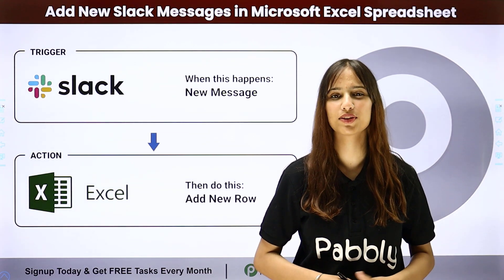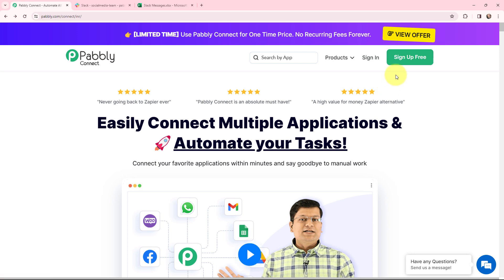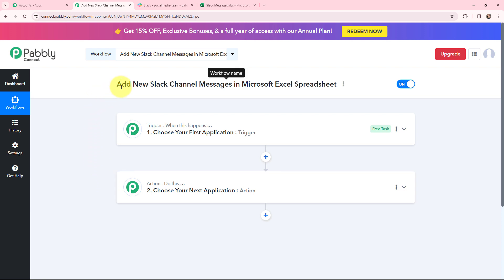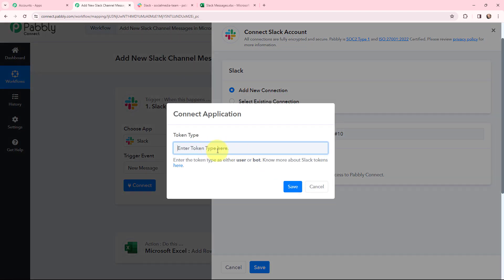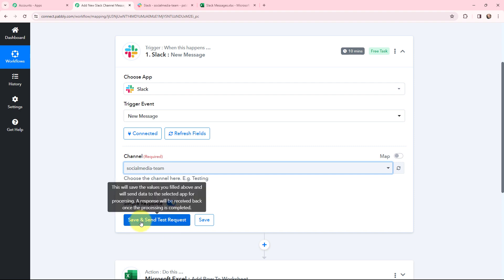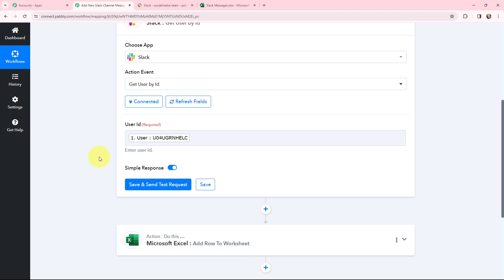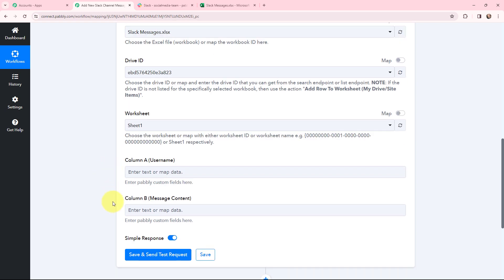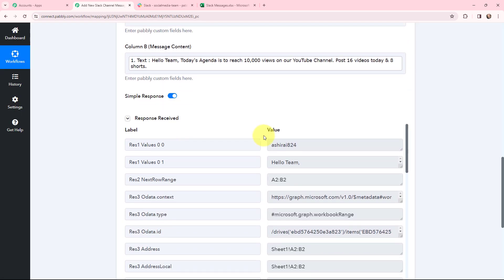How to Add New Slack Channel Messages in Microsoft Excel Spreadsheet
Join us in this tutorial where we'll demonstrate how to automatically add new Slack channel messages to a Microsoft Excel spreadsheet, helping you stay organized and up-to-date
 with your team communications.

 In this tutorial, we'll show you how to set up an automation workflow using Pabbly Connect to connect Slack with Microsoft Excel. You'll learn how to configure triggers and actions to automatically add new Slack channel messages to your Excel spreadsheet, including message content, sender information, timestamp, and more.

Whether you're managing project communications, tracking customer inquiries, or monitoring team discussions, this integration will help you stay organized and keep track of important information shared in Slack channels.

1. Automation: Pabbly Connect offers automation capabilities that can help you automate mundane and repetitive tasks. This allows you to save time, money and resources.

2. Integration: Pabbly Connect provides a wide range of integrations so that you can connect different web services with each other. This helps you to create smarter workflow processes and make your business more efficient.

3. Security: Pabbly Connect takes security seriously and provides an industry-standard security system to protect your data and applications.

4. Scalability: Pabbly Connect is highly scalable and allows you to easily add new applications and services to your workflow.

 5. Cost-effective: Pabbly Connect is cost-effective and provides plans for different business sizes.